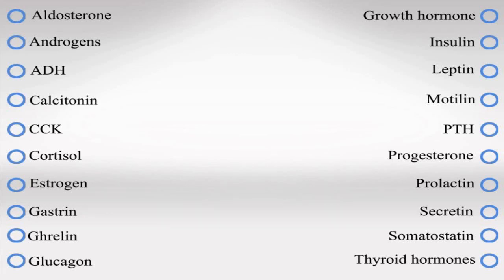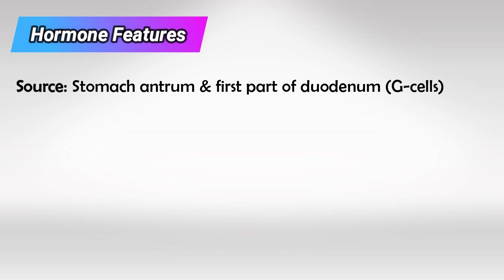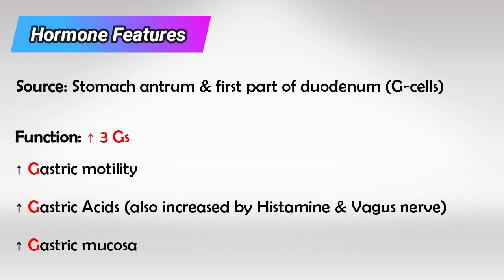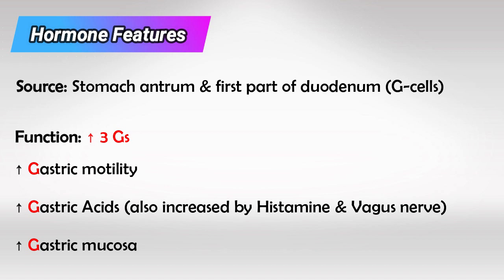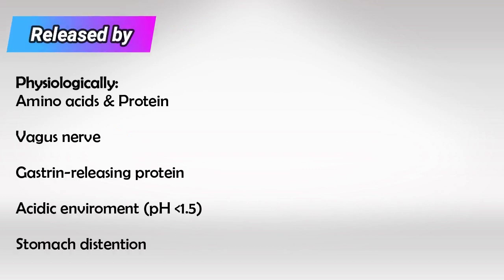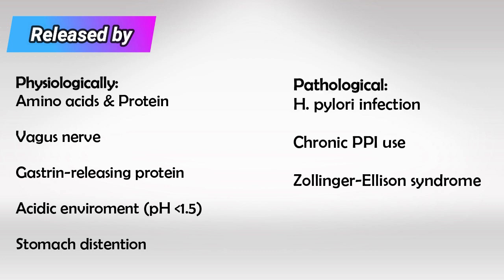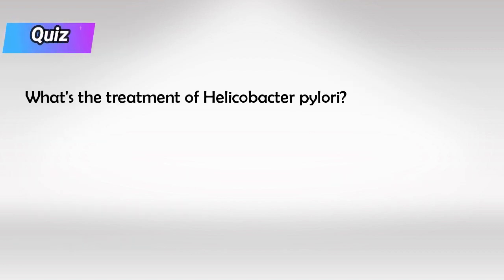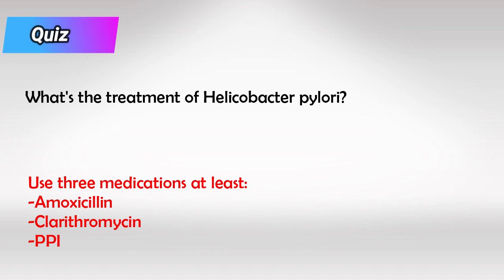Gastrin Hormone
Gastrin is a hormone that plays a crucial role in the digestive system, particularly in regulating the secretion of gastric acid in the stomach. It is produced and released by specialized cells known as G cells, which are mainly located in the stomach lining, specifically in the antrum (the lower part of the stomach) and the duodenum (the first section of the small intestine). Gastrin secretion is primarily stimulated by the presence of food in the stomach, especially protein-rich and acidic foods.

Here are some key functions and aspects of gastrin hormone:

1. Stimulation of Gastric Acid Secretion: Gastrin's primary function is to stimulate the parietal cells in the stomach lining to secrete hydrochloric acid (HCl). This acid helps to break down food, particularly proteins, and creates an acidic environment in the stomach, which is necessary for the activation of digestive enzymes and the absorption of certain nutrients.

2. Regulation of Stomach Motility: Gastrin also influences the contraction of the lower esophageal sphincter, which separates the esophagus from the stomach. This can affect the rate at which food enters the stomach.

3. Feedback Mechanism: Gastrin secretion is regulated through a negative feedback mechanism. When the stomach becomes too acidic due to excessive acid production, the acidity is sensed by the stomach lining. This triggers a decrease in gastrin production, which, in turn, reduces acid secretion. Conversely, when the stomach pH rises, more gastrin is produced to stimulate acid secretion.

4. Role in Digestion: Gastrin's actions are vital for efficient digestion and nutrient absorption. Proper digestion of proteins and the maintenance of an acidic environment are essential for the activation of enzymes like pepsin, which breaks down proteins into smaller peptides for absorption.

5. Gastrinoma: In some cases, individuals may develop tumors called gastrinomas, which are typically found in the pancreas or duodenum. These tumors lead to excessive production of gastrin, resulting in a condition known as Zollinger-Ellison syndrome. This syndrome causes excessive stomach acid secretion, leading to recurrent peptic ulcers, abdominal pain, and diarrhea.

6. Gastrin Release Inhibition: Several factors can inhibit the release of gastrin. These include the presence of acidic chyme (partially digested food) in the duodenum, high levels of somatostatin (another hormone that inhibits gastrin release), and elevated levels of gastric acid.

In summary, gastrin is a hormone that regulates gastric acid secretion and plays a vital role in the digestive process. Its secretion is tightly controlled to maintain the optimal pH in the stomach for digestion and nutrient absorption. Dysfunction in gastrin regulation can lead to digestive disorders like Zollinger-Ellison syndrome.